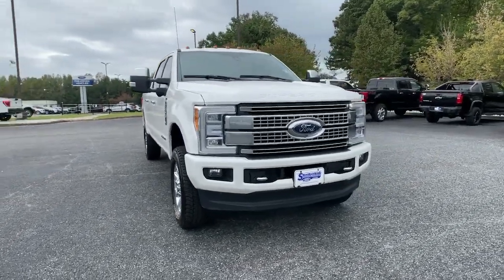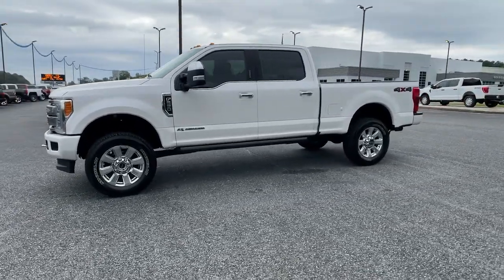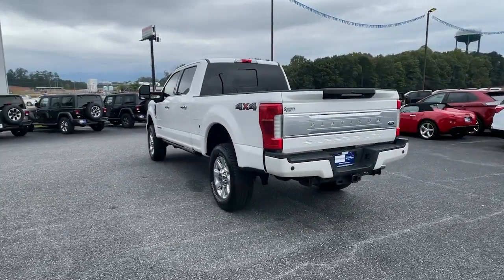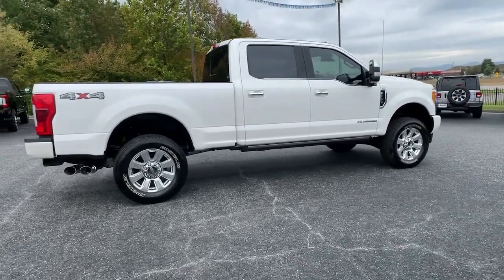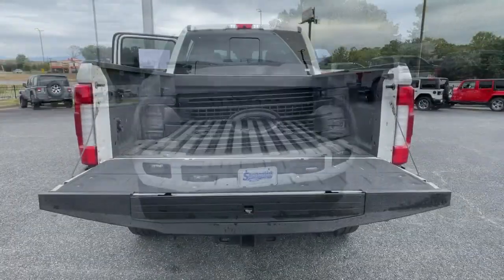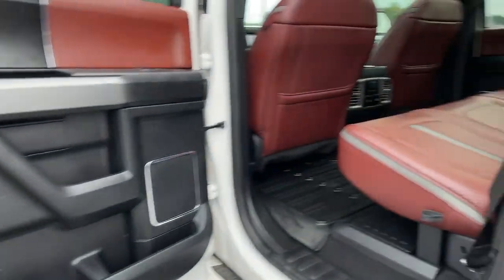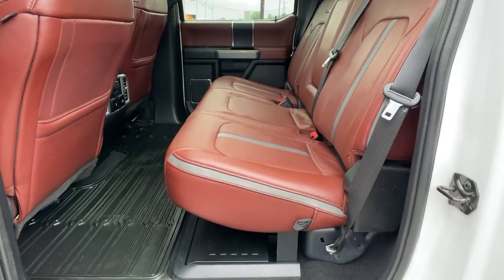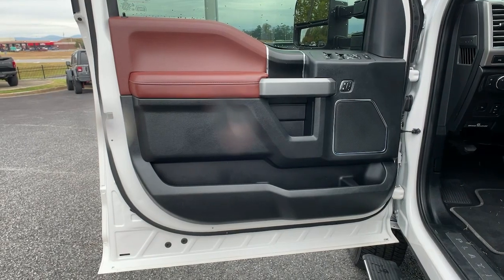2019 Ford F-250SD Jasper, Canton, Woodstock, Alpharetta, Kennesaw, GA V2301A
White Platinum Metallic Tri-Coat Used 2019 Ford F-250SD available in Jasper, Georgia at Shottenkirk Ford of Jasper. Servicing the Canton, Woodstock, Alpharetta, Kennesaw, GA area.